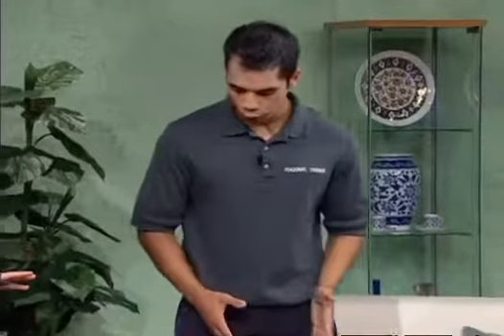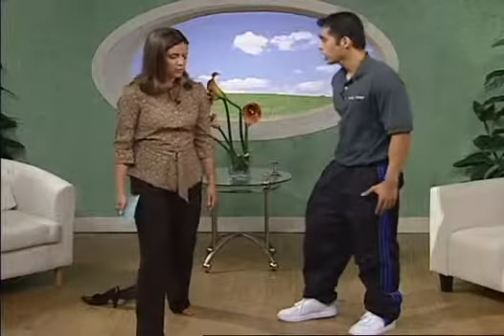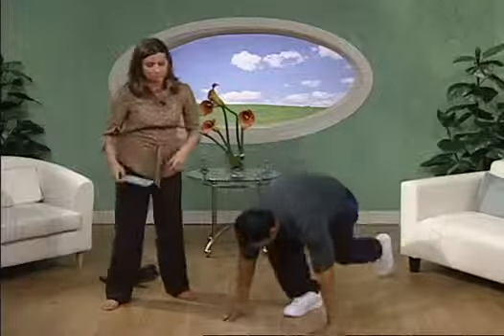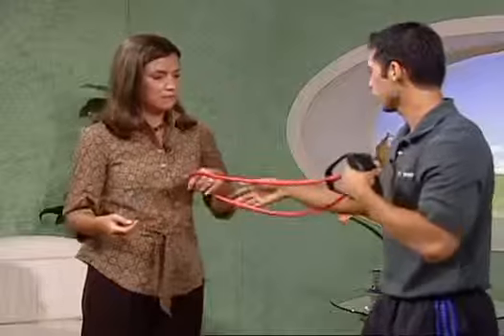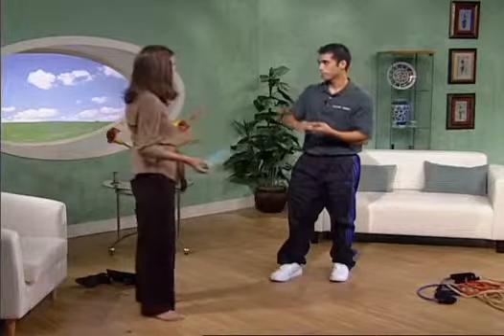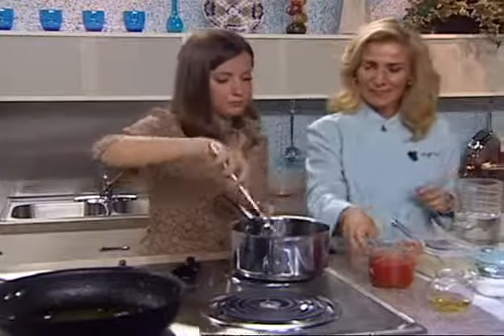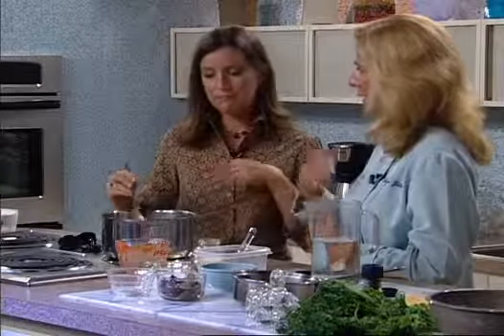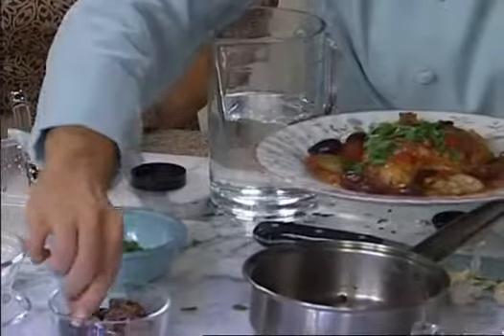Simple Full Body Workout for Women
Personal trainer Arnel demonstrates exercises for a workout that gives more for less. You will also learn how to make an easy and healthy chicken recipe.